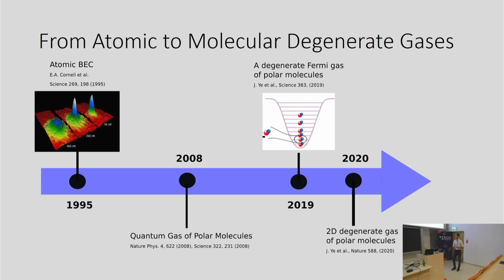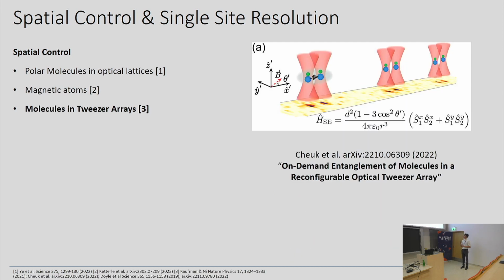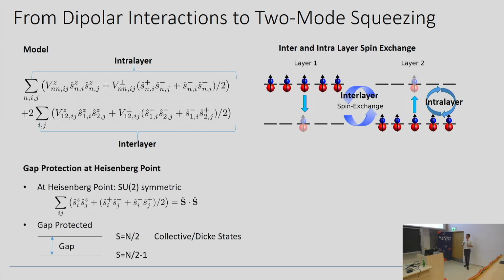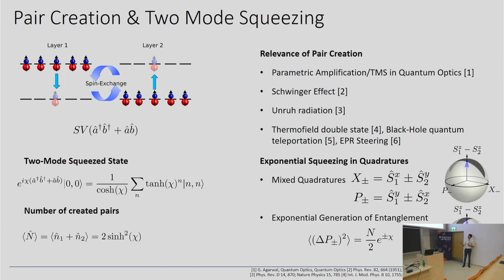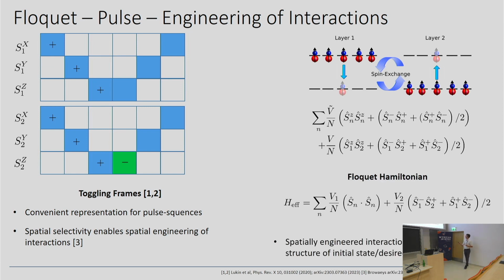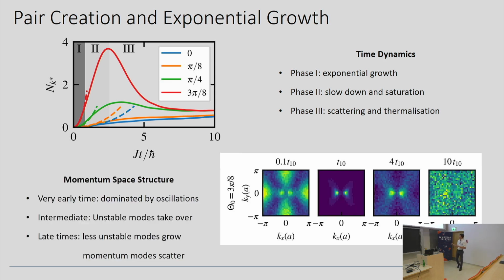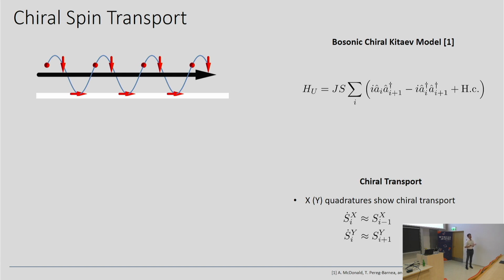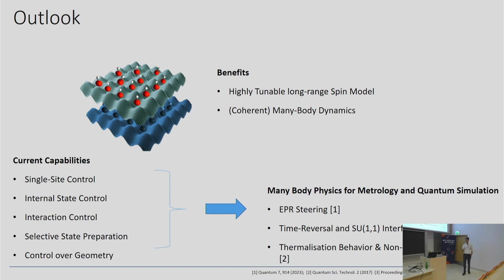Thomas Bilitewski "Pair Creation, Correlations and Entanglement Dynamics in tunable Dipolar [...]"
Invited talk by Thomas Bilitewski (Oklahoma State University, USA):
"Pair Creation, Correlations and Entanglement Dynamics in tunable Dipolar Multi-Layers"

Abstract:
I will discuss recent theoretical work on the temporal growth and spatial propagation of quantum correlations and entanglement in two-dimensional bi- and multi-layers realising spin 1/2 quantum XXZ models with couplings mediated by long range interactions.

In the collective regime at the Heisenberg point this realises the paradigmatic two-mode squeezing Hamiltonian, resulting in exponential generation of metrologically useful entanglement from initially prepared unentangled product states. Generically, the dynamic instability generates spatially separated correlated pairs with specific momenta, controllable via the dipole orientation or applied field gradients.

Polar molecule arrays not only allow the observation of the generated entanglement via collective measurements, but also single-particle control over the spatially separated entangled particles.

References:
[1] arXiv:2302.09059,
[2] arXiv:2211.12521